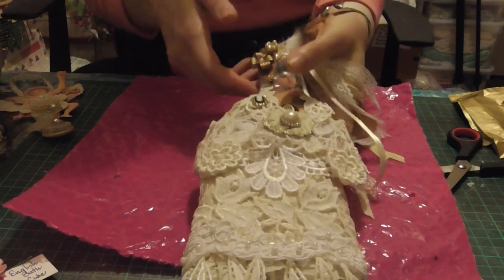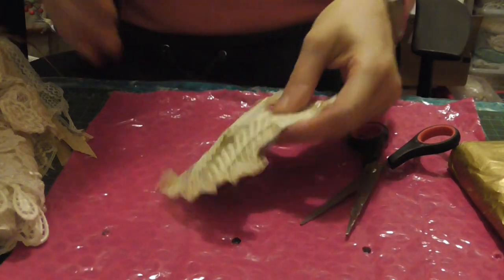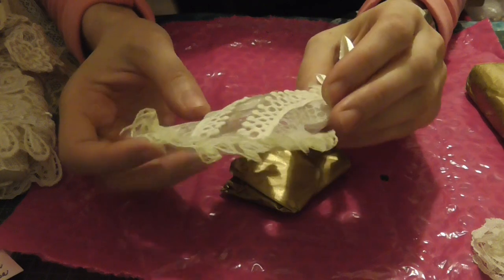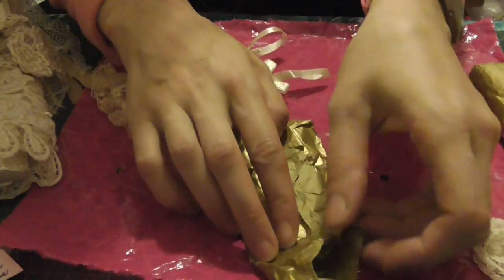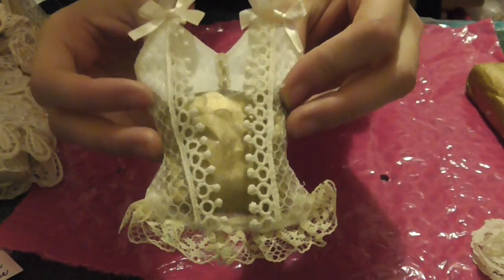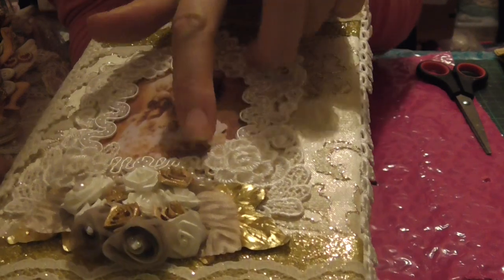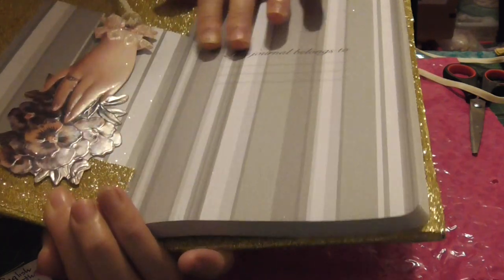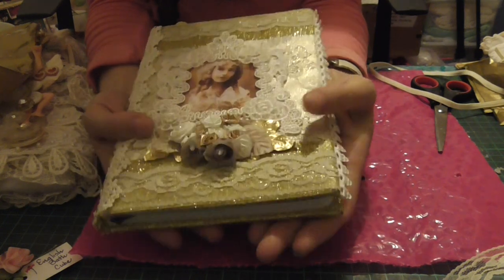Swap with Koala Krafts pt 3